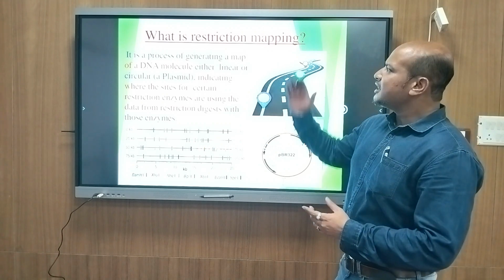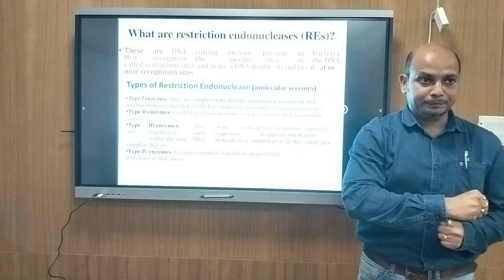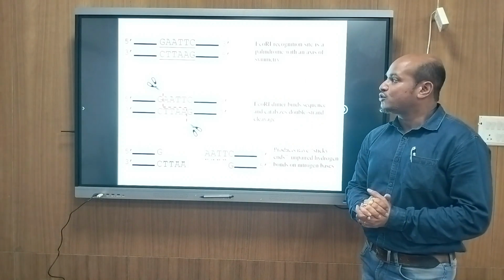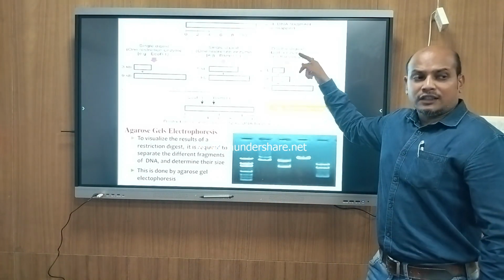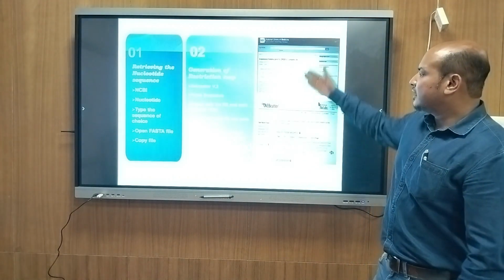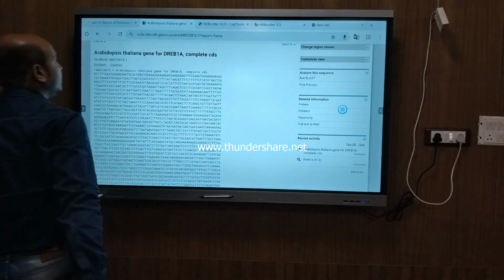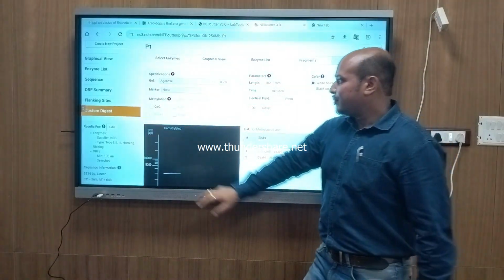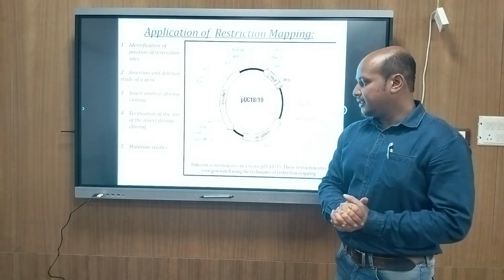BOTANY CLASS: TEACHING LEARNING INITIATIVE OF IQAC-VIDEO LECTURES BY FACULTY MEMBERS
Name of Faculty Member: Dr. Prosanta Saha, Assistant Professor of Botany, Durgapur Government College
Topic: Restriction Mapping of DNA